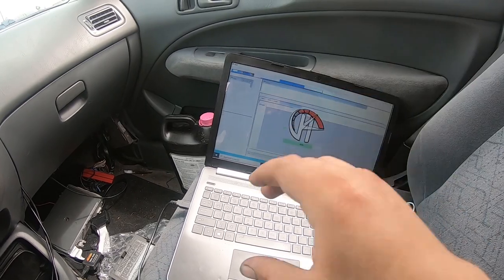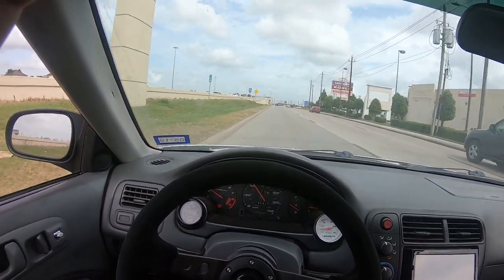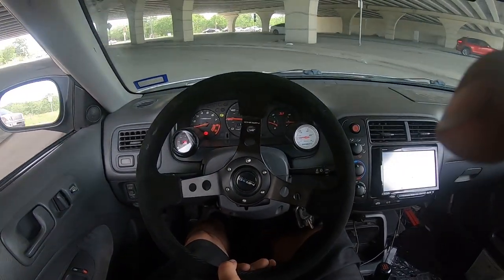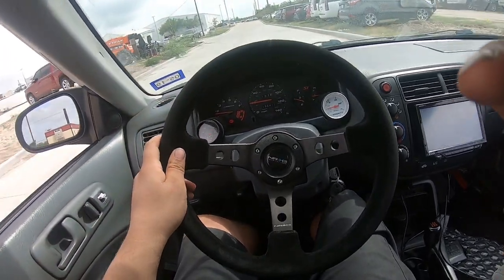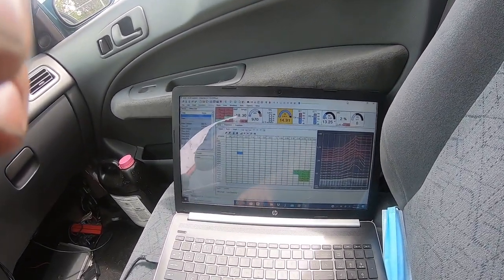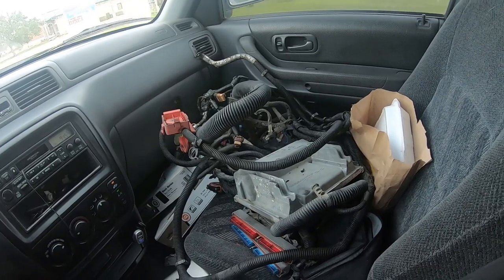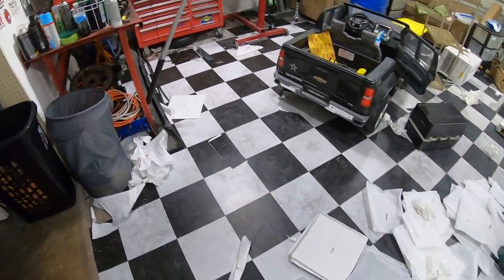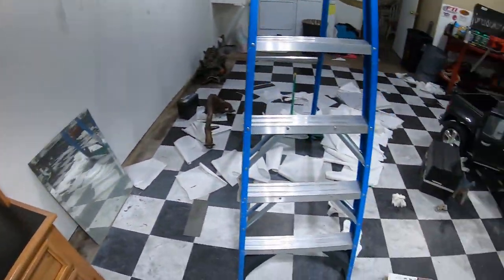TURBO HONDA D16 HITS 16 PSI WITH VITARA PISTONS and Honda Tuning Suite!! & GreaseMonkeyGarage Update